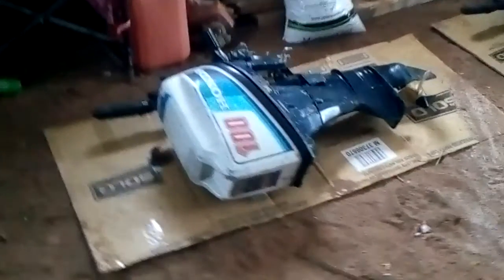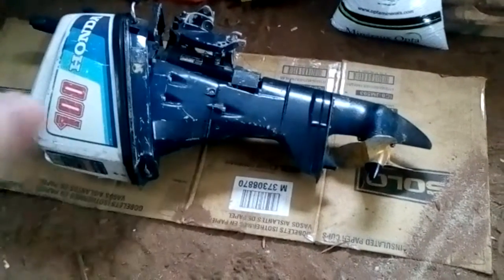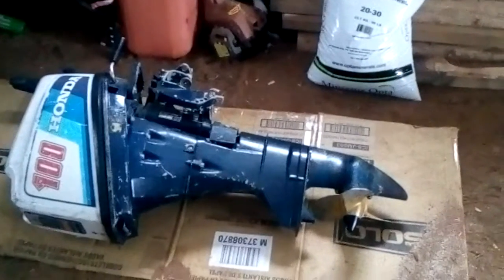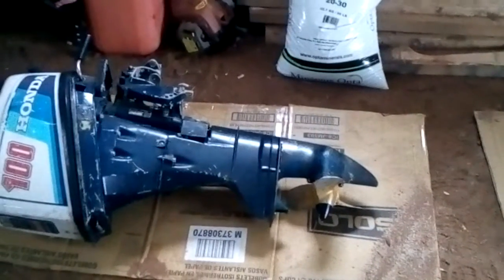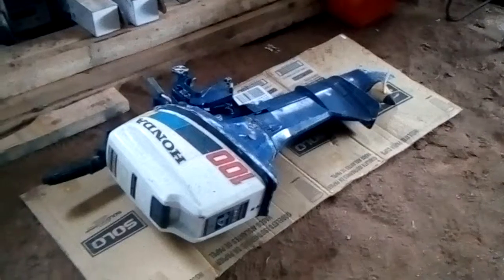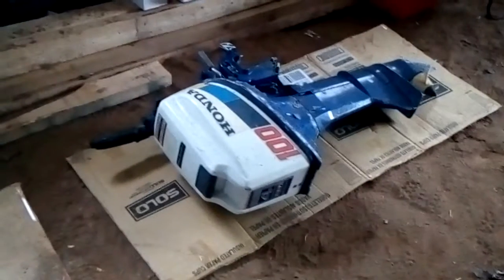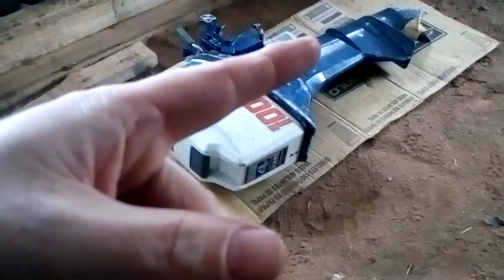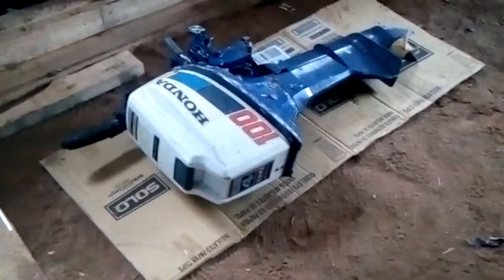My $200 outboards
Paid $200 each for these 10hp hondas